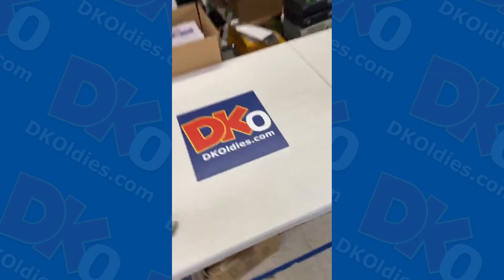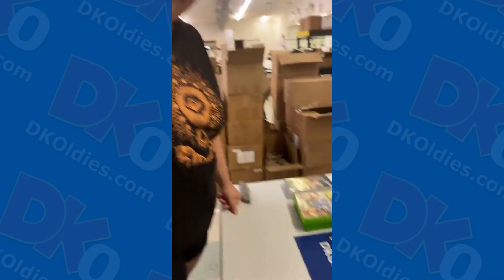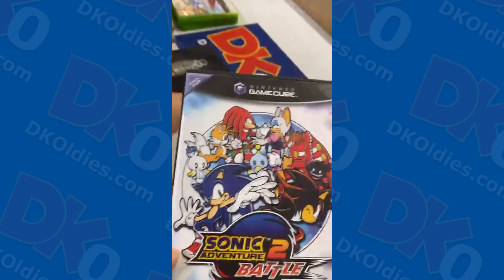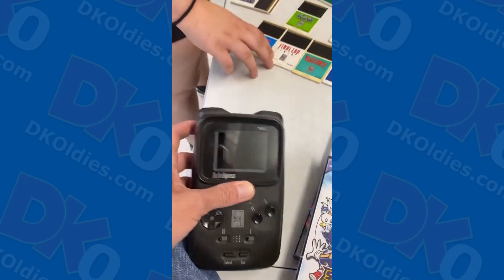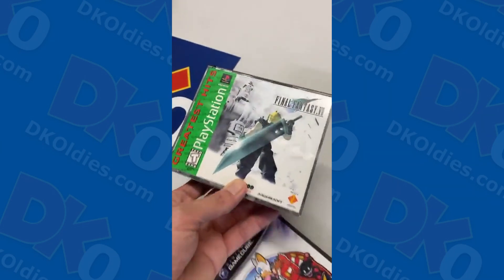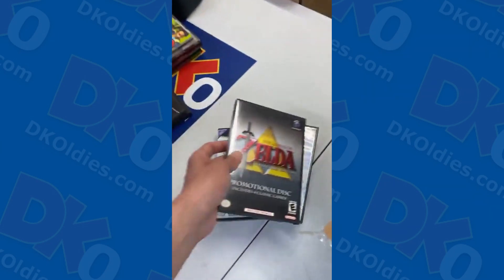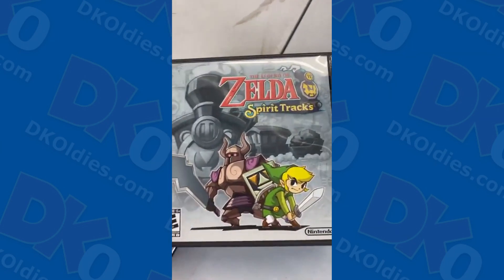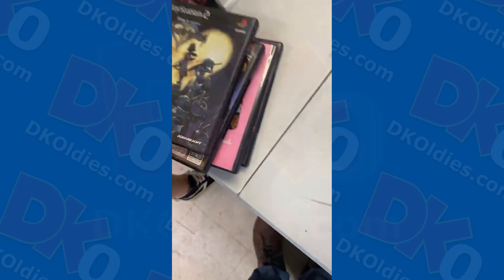Retro Live Unboxing Clip #1 - Turbo Express, Dreamcast, GameCube and more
In this clip from our Retro Live Unboxing Joey and Cristal find a beautiful Turbo Grafx handheld as well as a plethora of Dreamcast and GameCube games. Tune in Tuesdays, Thursdays, and Fridays at 3pm Eastern Time for our live retro unboxings on our Facebook . For great deals on retro consoles and games check out